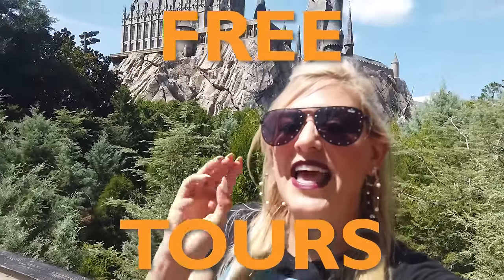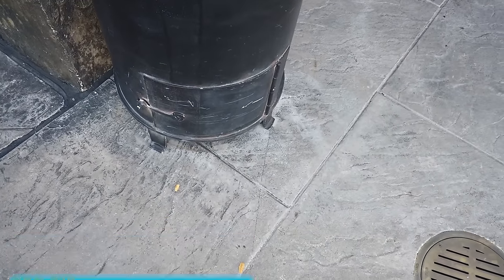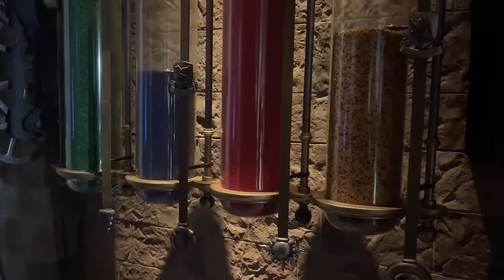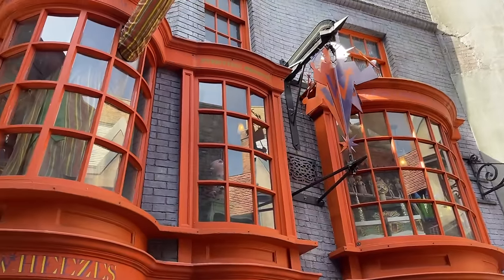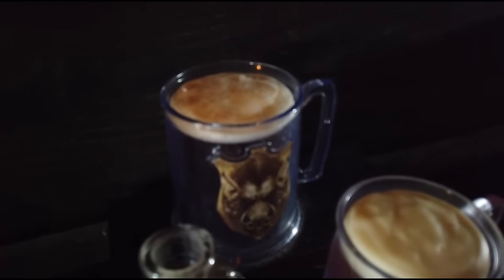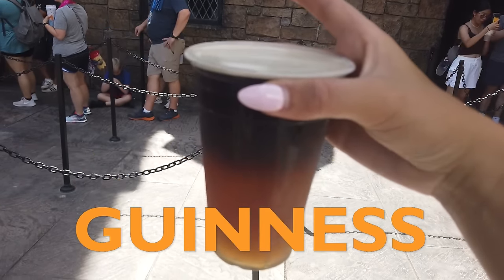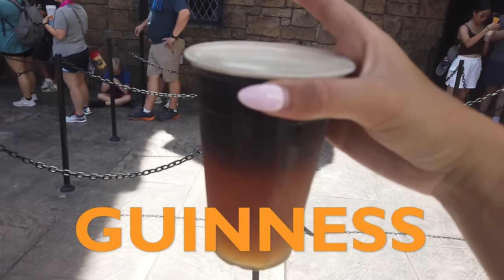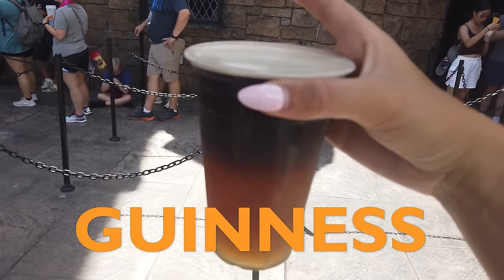The BEST KEPT SECRETS In Universal's Wizarding World Of Harry Potter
Calling all witches and wizards! Molly is spilling the tea, er pumpkin juice, in the Wizarding World of Harry Potter at Universal Orlando. From unadvertised discounts to FREE tours, and hidden details to the most underrated merchandise, we guarantee even the House Prefects don't know all of these secrets.